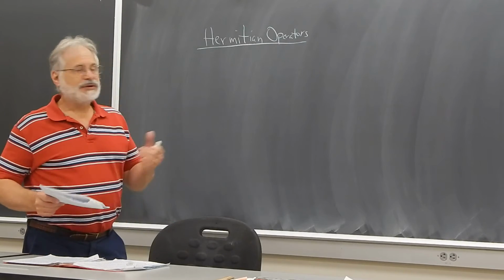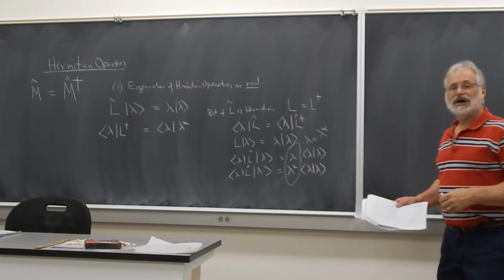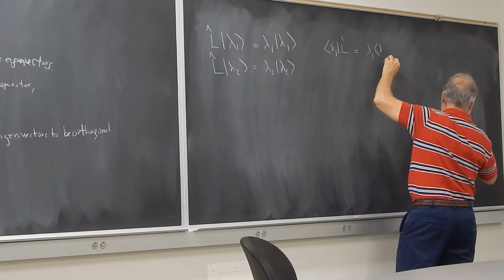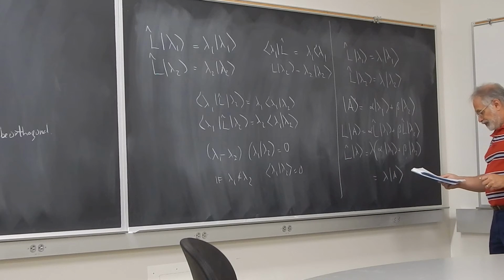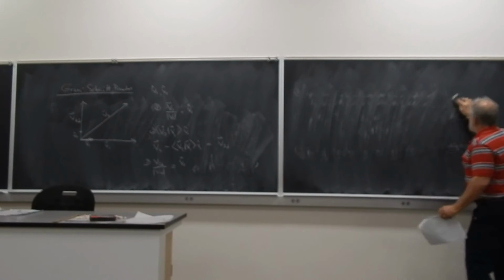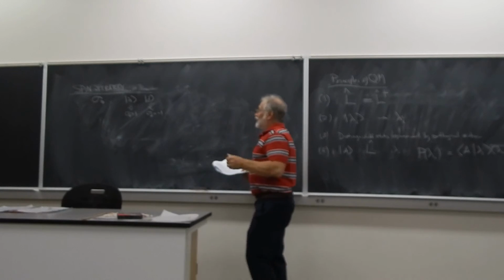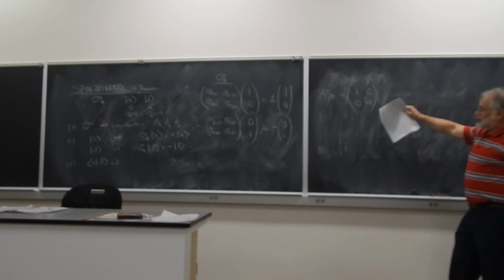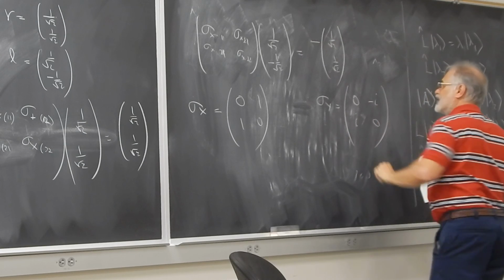Quantum Mechanics V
Principles of Quantum Mechanics; Pauli Matrices